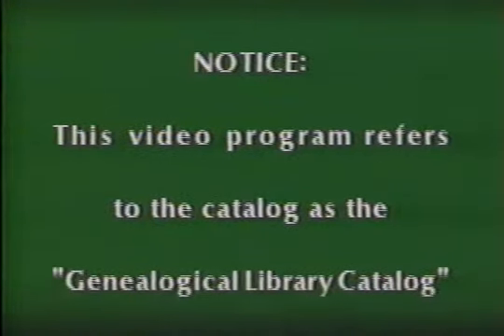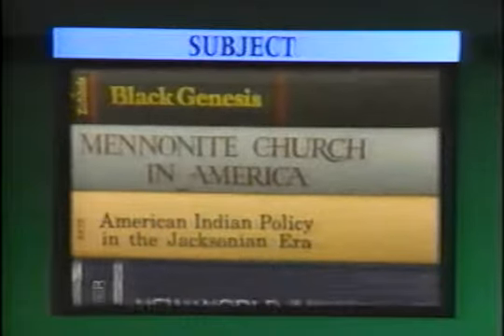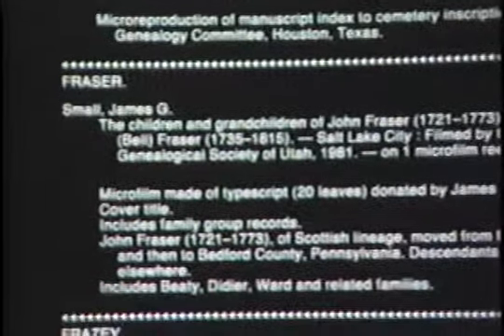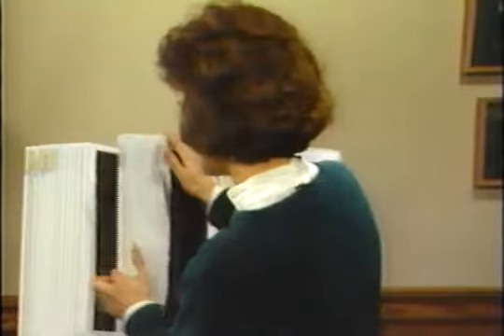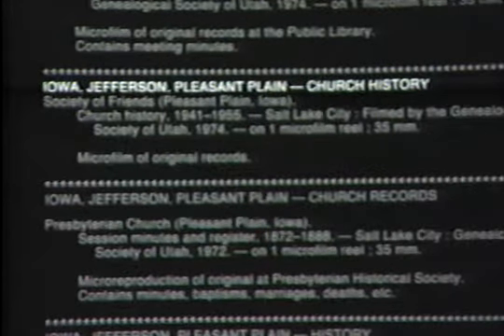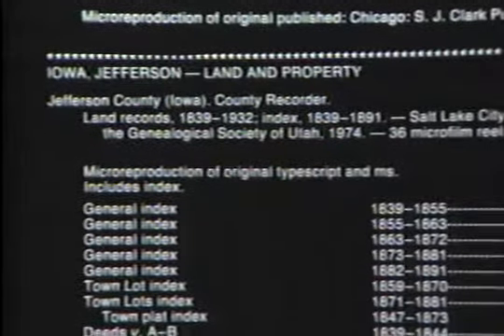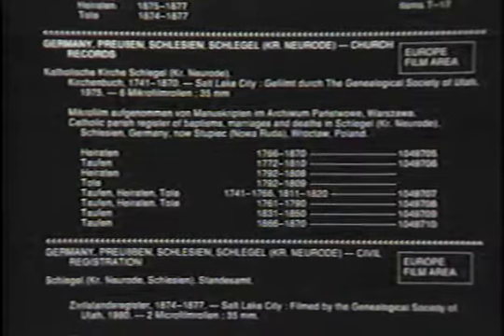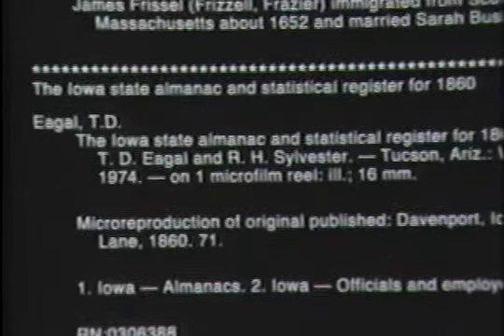How To Use the Family History Library Catalog (1987)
(Previously "Genealogical Library Catalog")

The Family History Library Catalog (FHLC) lists and describes the records of the Family History Library and must be used to obtain these records. This program demonstrates how to use the catalog and should be shown to all library patrons and staff.

This video program refers to the catalog as the Genealogical Library Catalog (GLC).  Soon after this program was produced, the name of the catalog was changed to "Family History Library Catalog." The information in this program still applies to using the library's catalog.  Only the name of the catalog has been changed.